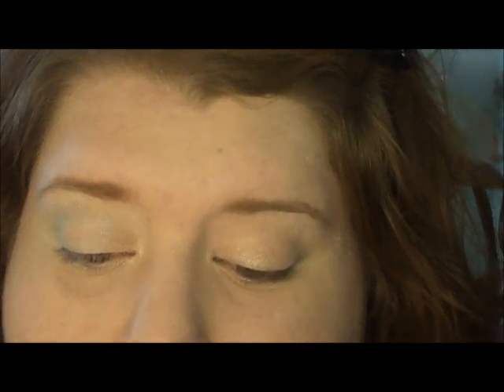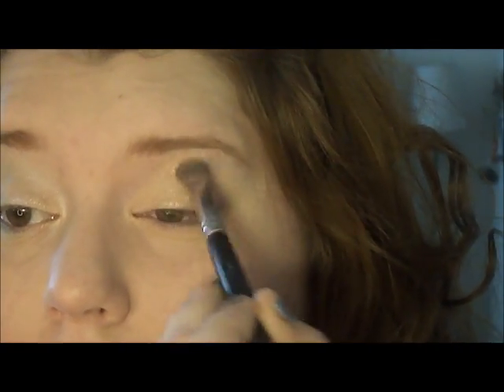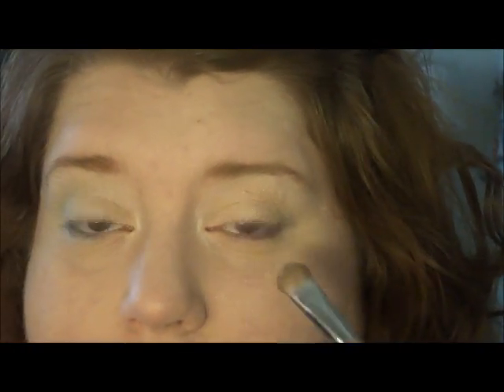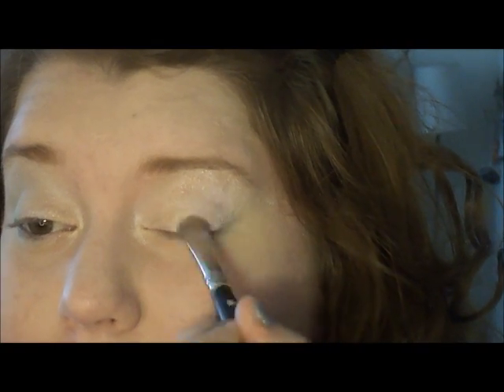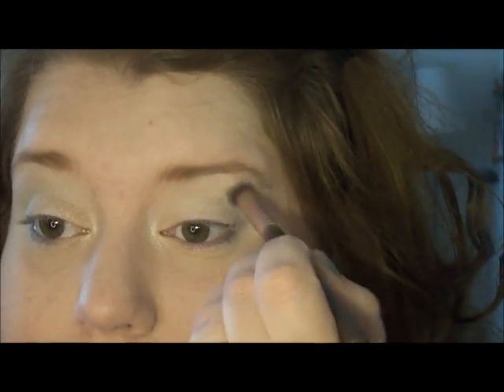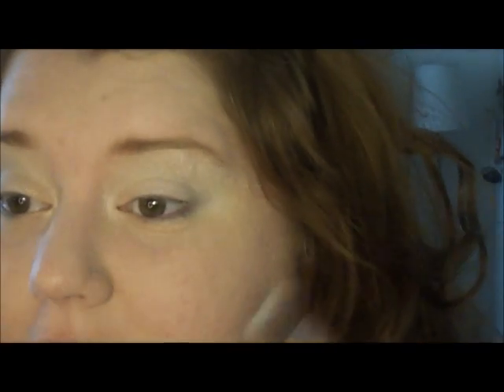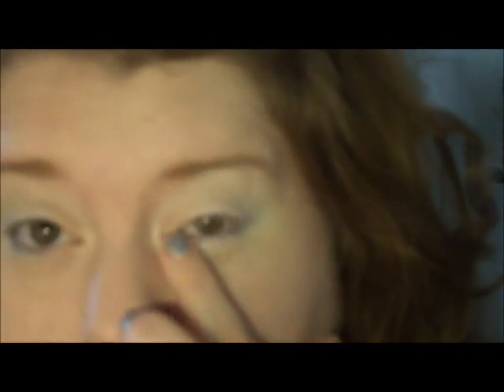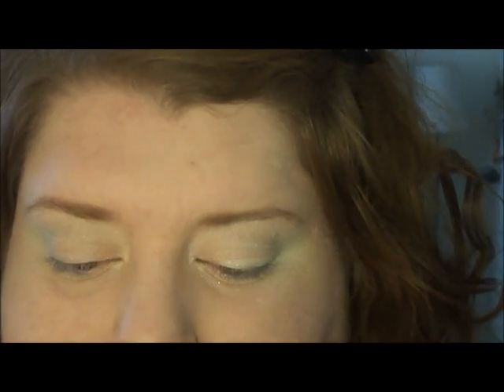Sam's Teen Make Up - USA Style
I attempted to do Sam's tutorial using all high street british products but with american drugstore products :) I love this look! So pretty and fresh!